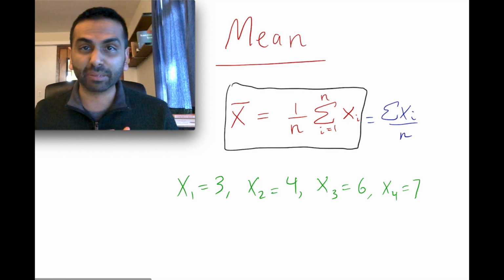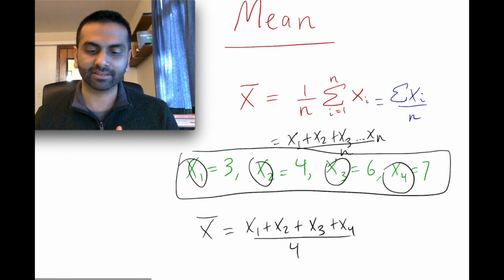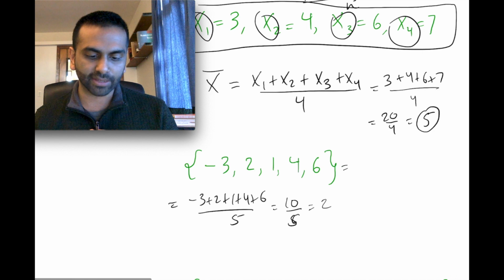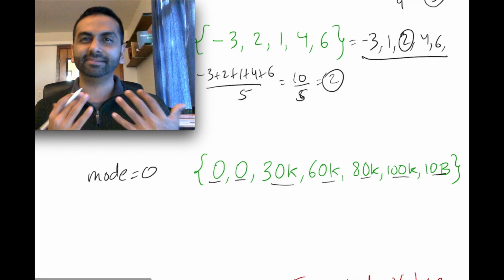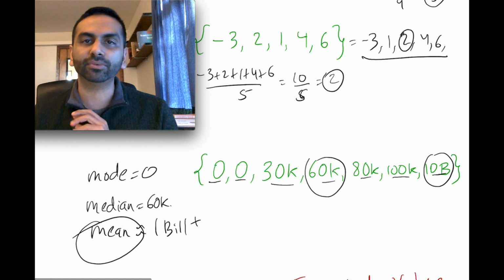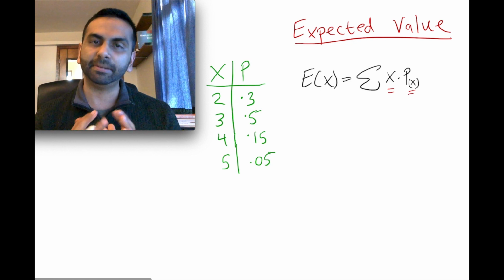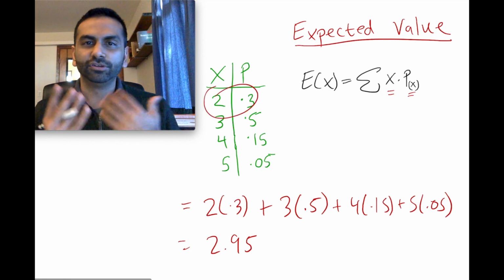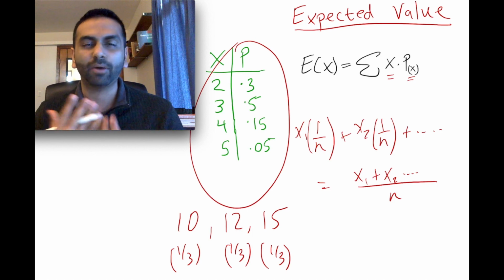Summation Application: Mean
Rohen Shah explains mean, median, and mode.